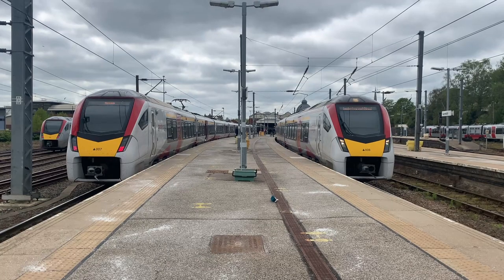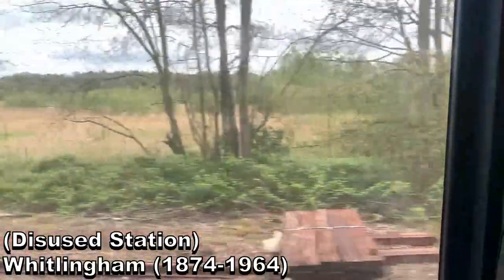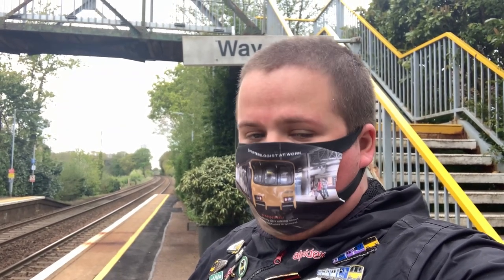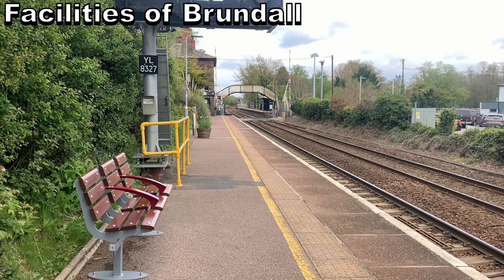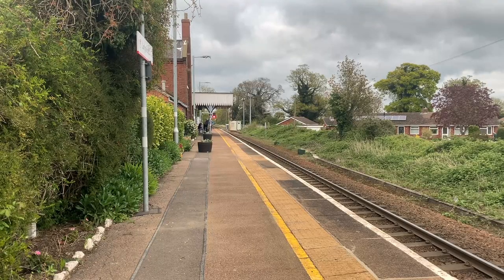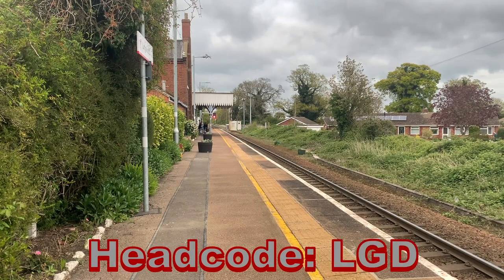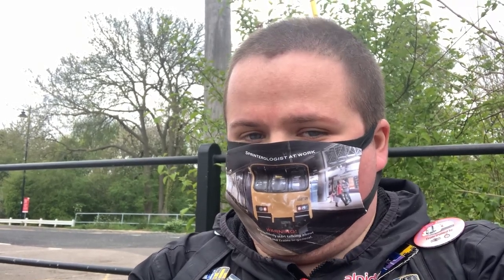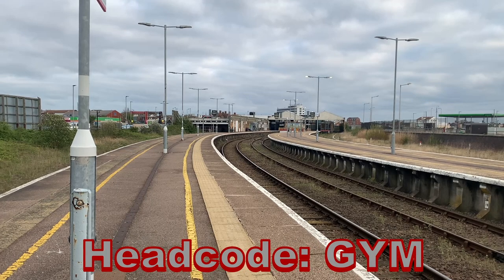Tico Ventures Ep7,Pt1 Wherry Lines via Acle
Part 1 Filmed: 29/04/2022
Join me for this next addition of the Tico Ventures Series where we cause some Wherry Goose Chaos on the Wherry Lines!

Stations visited in Part 1: (NRW) Norwich, (BGA) Brundall Gardens, (BDA) Brundall, (LGD) Lingwood, (ACL) Acle, (GYM) Great Yarmouth.